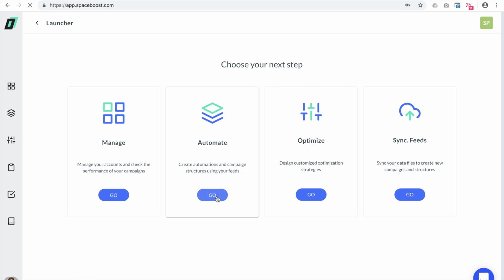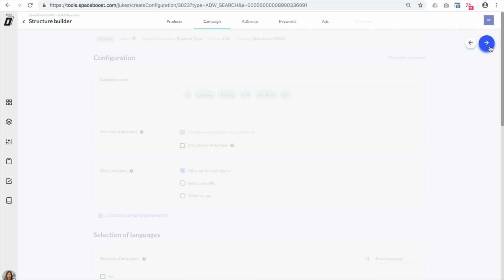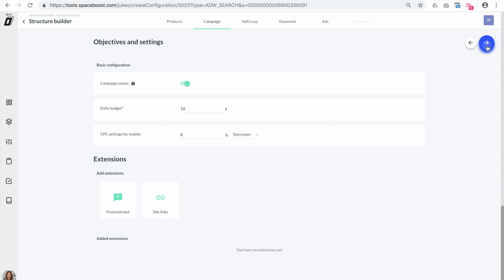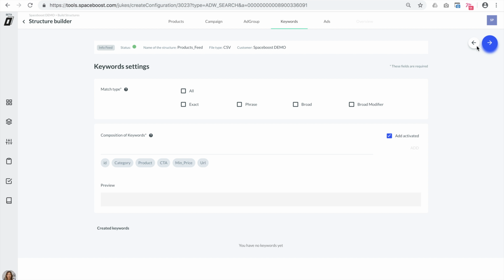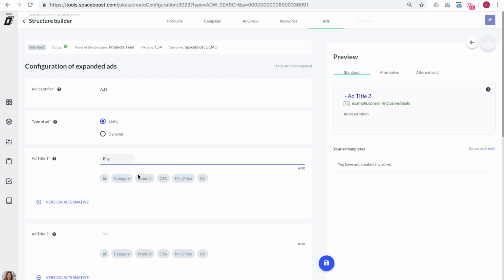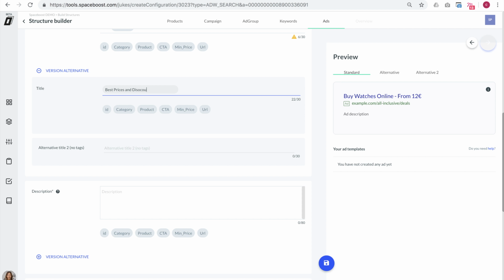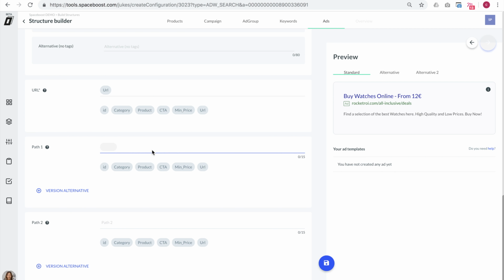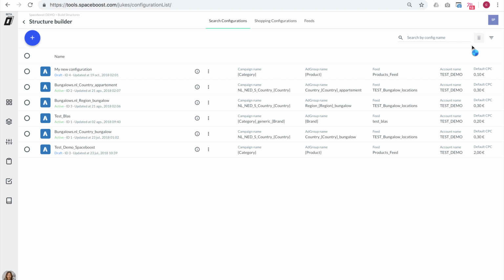Spaceboost DEMO: How to Automatically Create Search Campaigns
In the Automate section, you will find the structure builder both for Search and Shopping campaigns. If you want to create a Search configuration, you will need to upload a Data Feed first. Here we explain how to make a Search configuration.